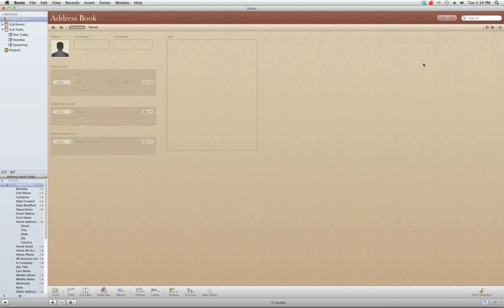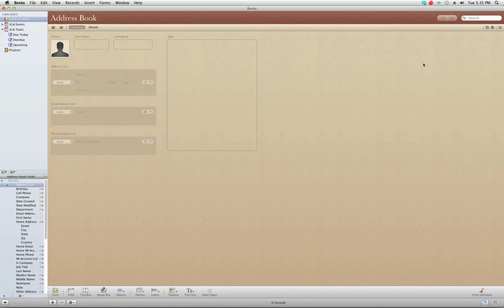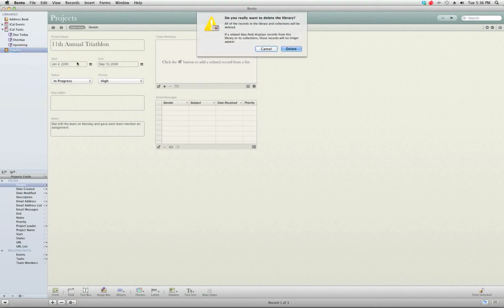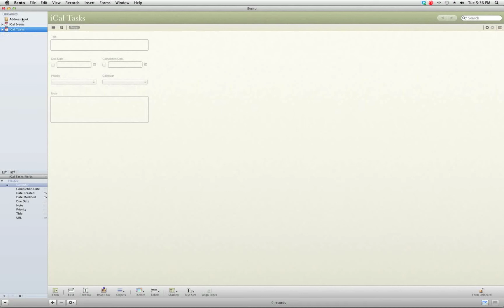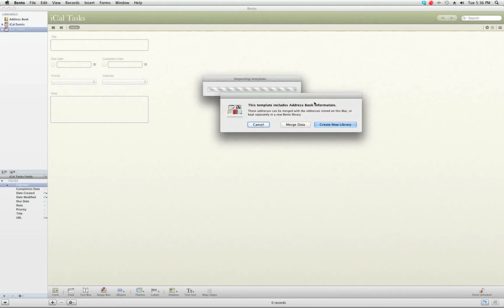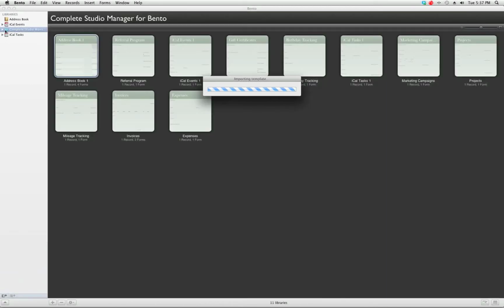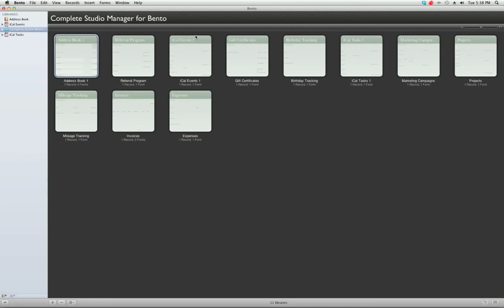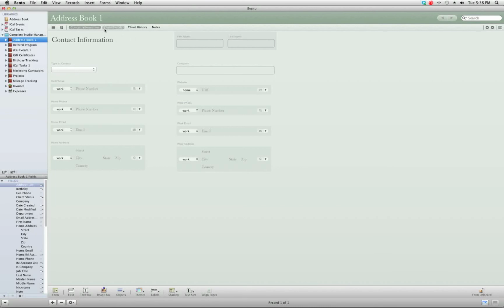1b - Importing Without Syncing (CSM for Bento)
How to import the CSM for Bento template WITHOUT syncing with your Address Book and iCal.